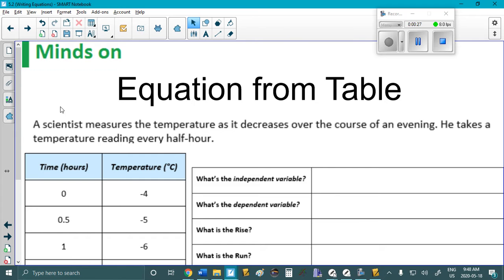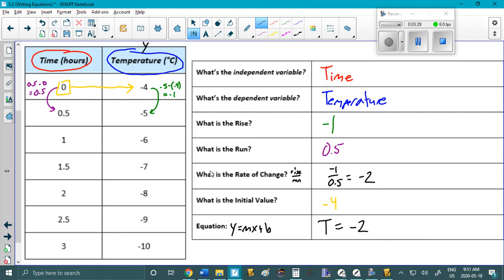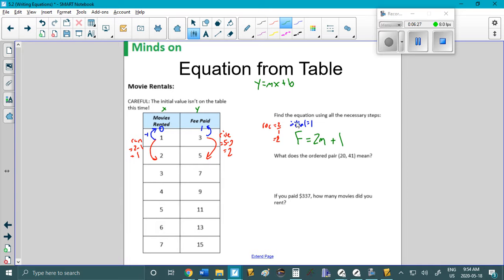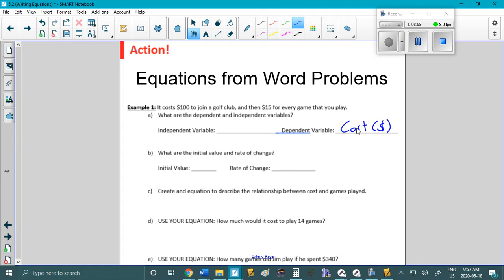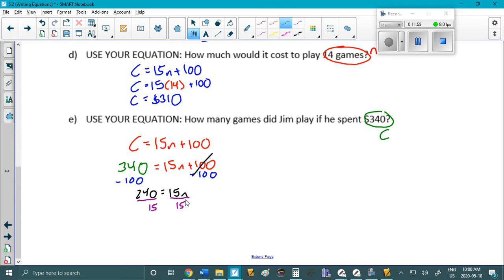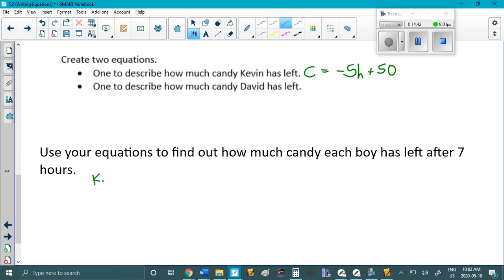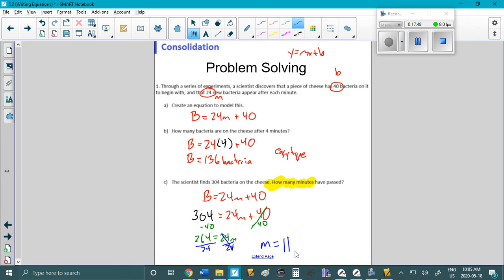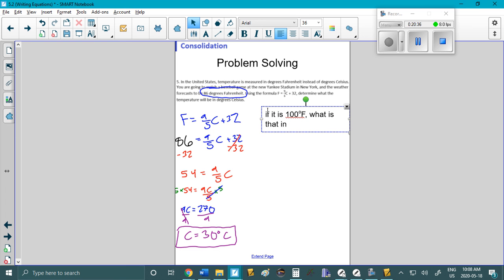MFM1P 5.2 - Writing Equation